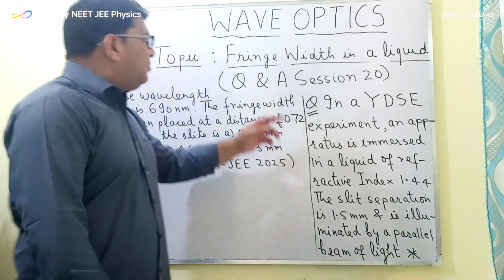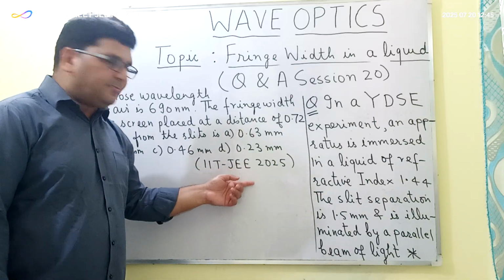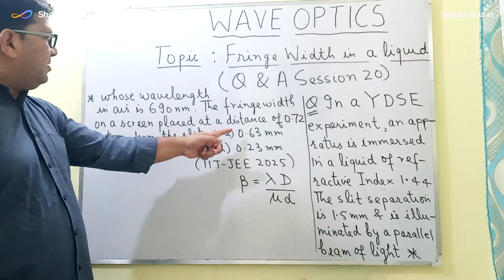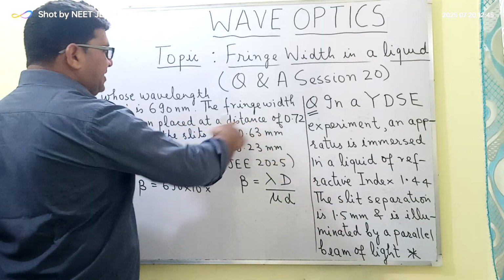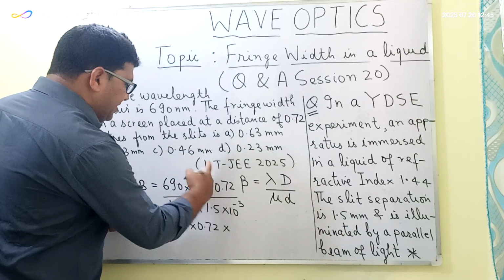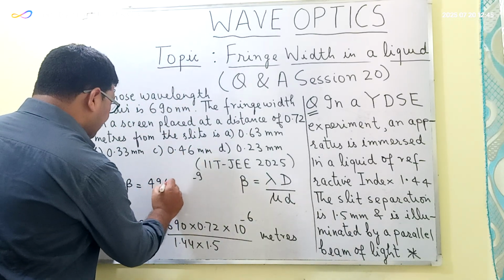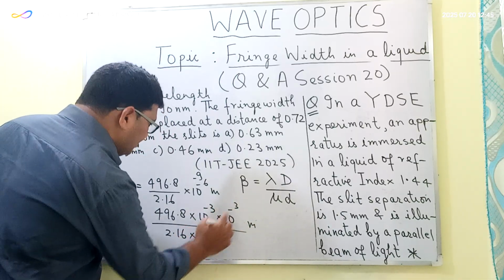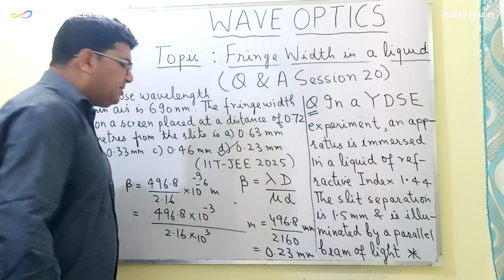Fringe width in a liquid: Key concept & formula explained -Question & Answer Session 20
In this session, we will unpack the importance of fringe width, how it applies in various scientific fields, and the methods used to measure it.

### What You’ll Learn in Fringe width
- **Factors Affecting Fringe Width**: Explore the variables that can influence fringe width in liquids, including wavelength and medium

### Why Is Fringe Width Important?
The study of fringe width in liquids offers insights into the properties of materials and the behavior of light. It is essential concept for the measurement of wavelength and study of wave interference

### Who Should Watch:
- Students of physics and engineering are looking to enhance their understanding.
- Educators seeking to enrich their curriculum with practical demonstrations.

We hope this video will provide better  understanding of fringe width in liquids.